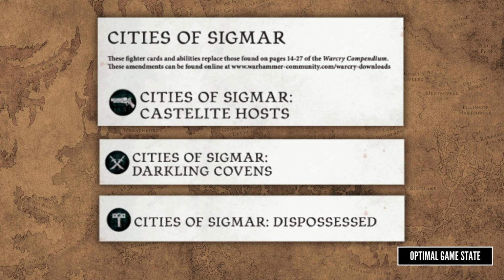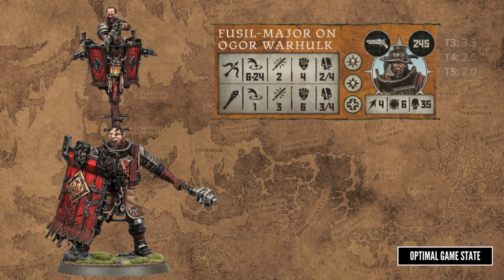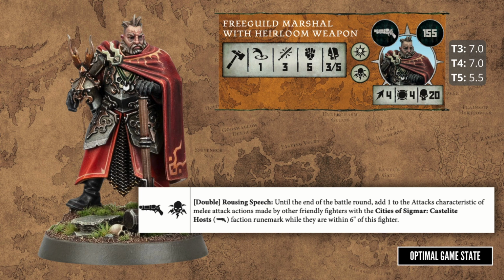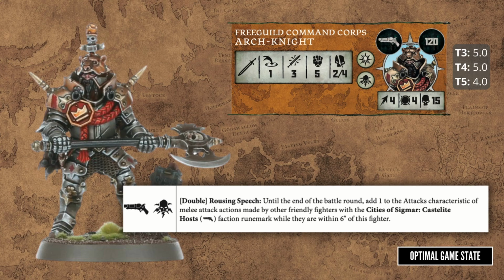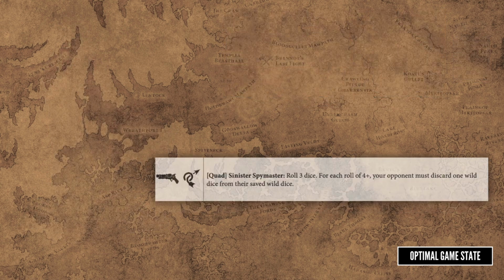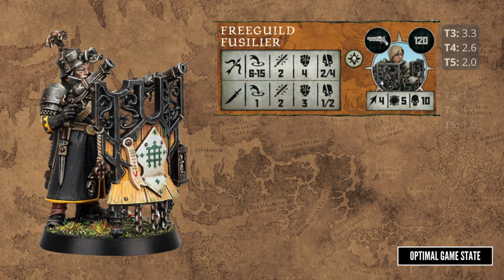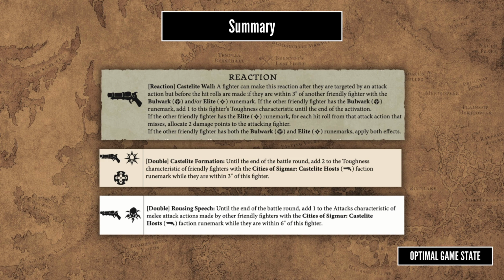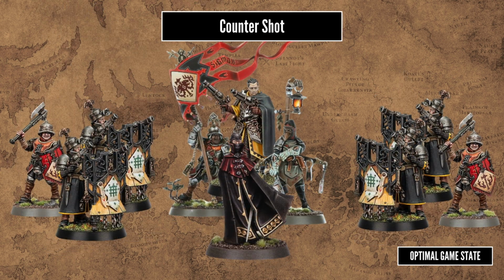Warcry - Cities of Sigmar Castelite Hosts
This week we’re going to look at one of the big releases from last year, both for Age of Sigmar generally and Warcry specifically. The new Cities of Sigmar. Before this big release, we did have rules and models for the Cities of Sigmar, but they were mostly the Empire models from the old world. This is less of a range refresh and more of a reimagining. We have all new sculpts for models that never existed before which is pretty exciting.

Note - I did in error include the Questor Soulsworn Duellist as an Elite runemark option, they actually have the Champion runemark so that's wrong!